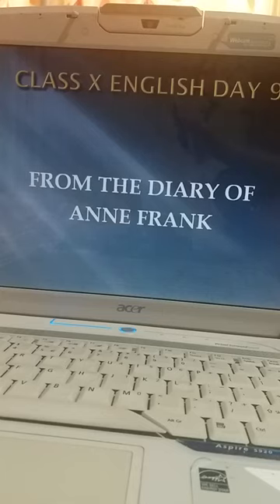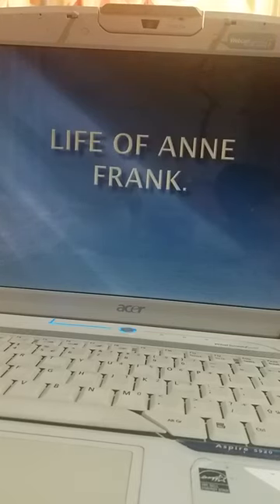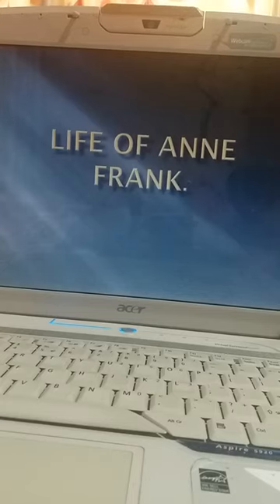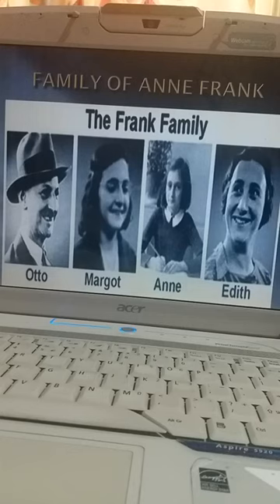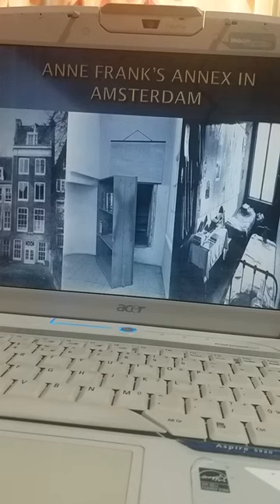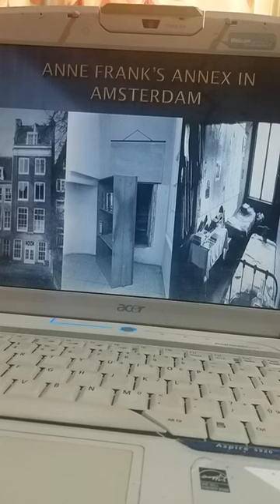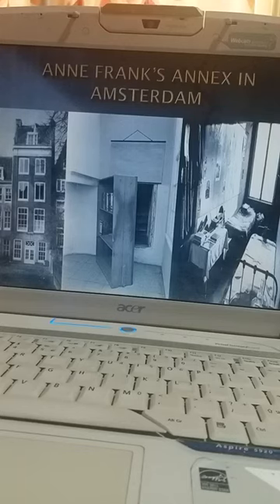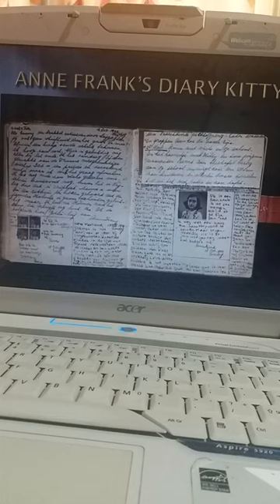ANNE FRANK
CLASS 10